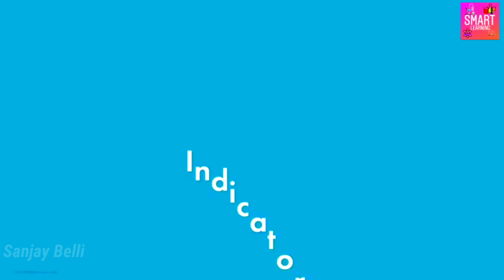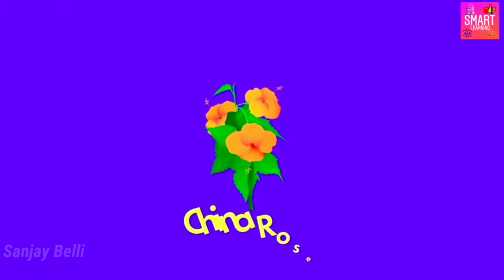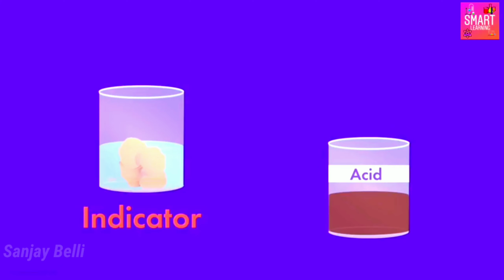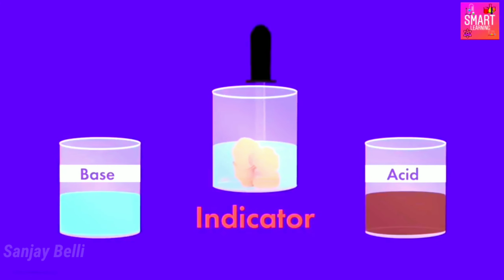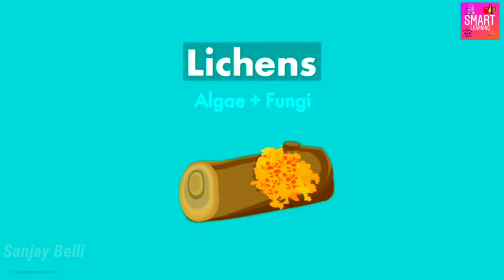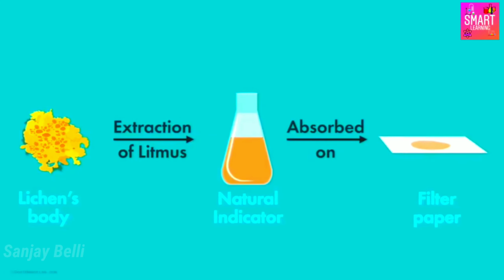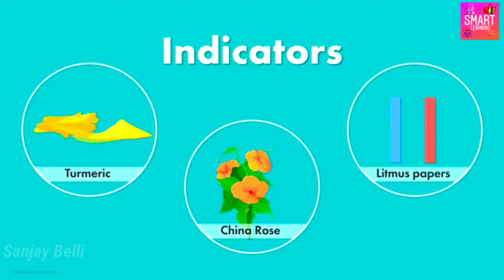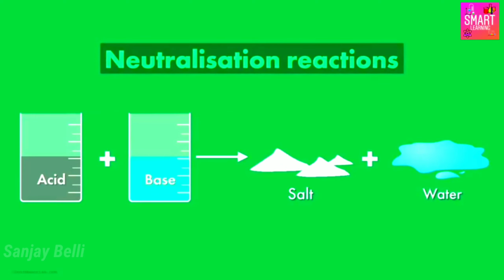Natural Indicators part-2 //Acids Bases & Salts // Class X // Smart Learning // Sanjay Belli